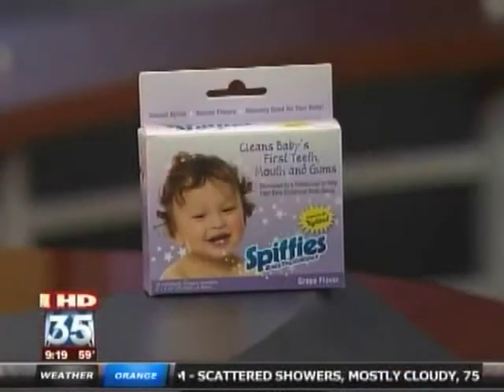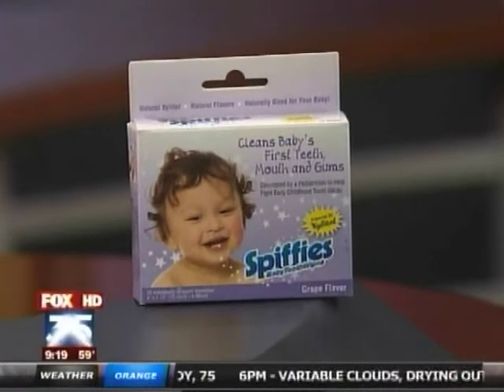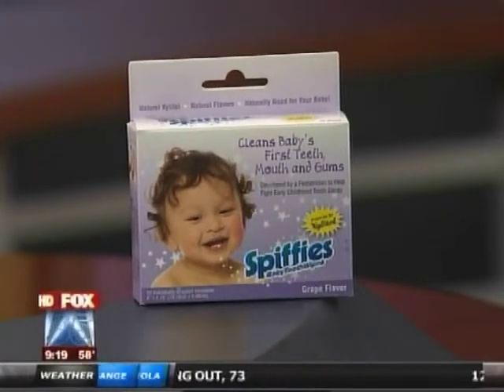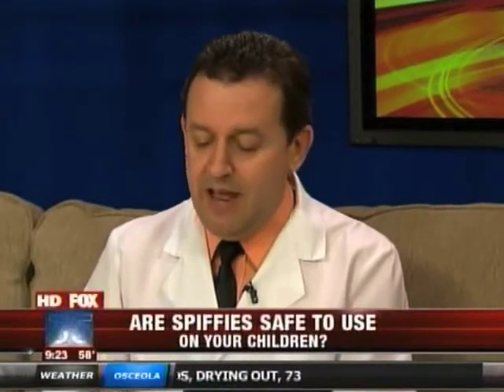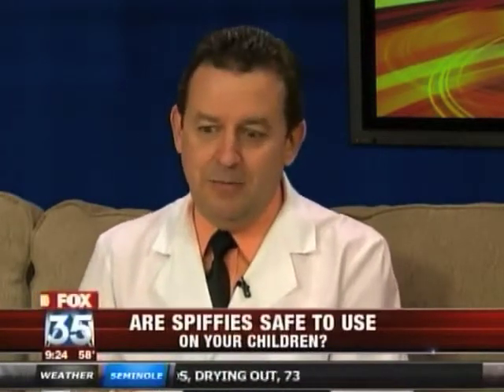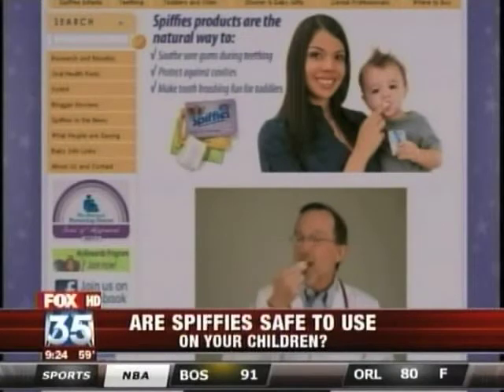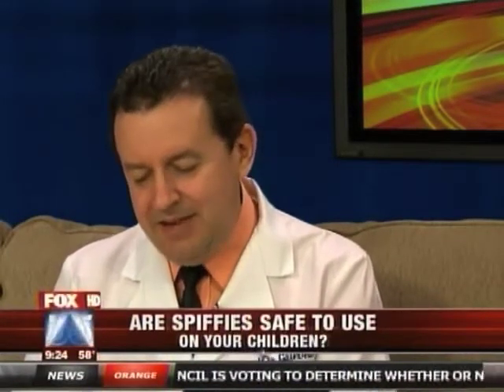Early Childhood Tooth Decay